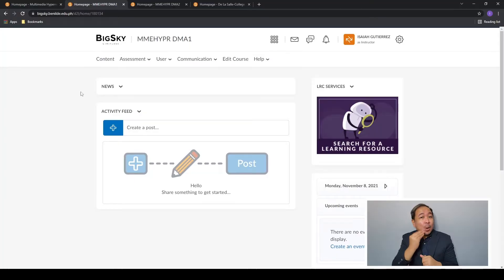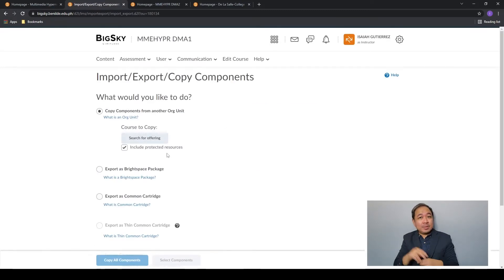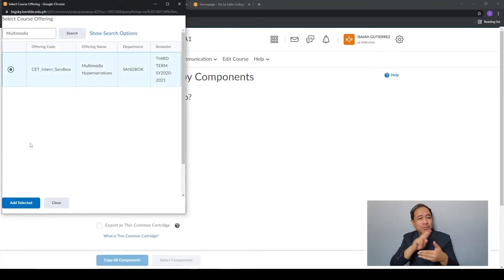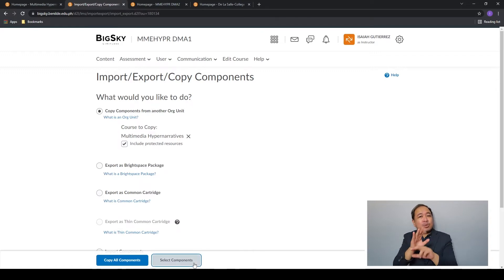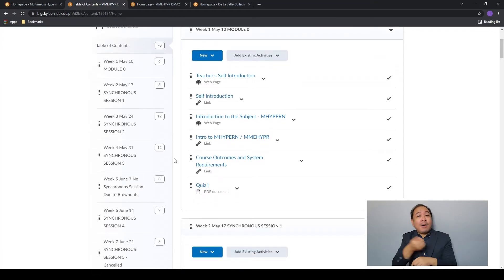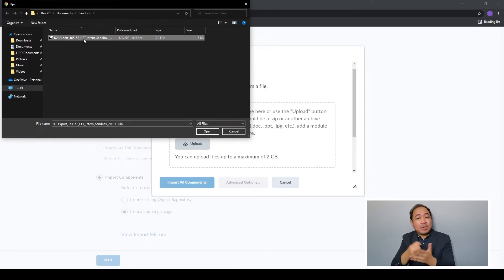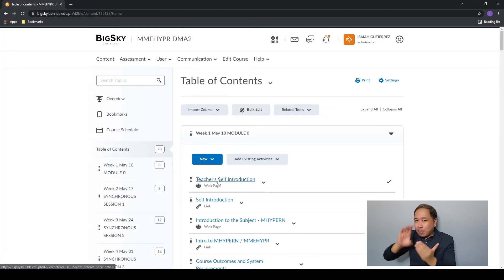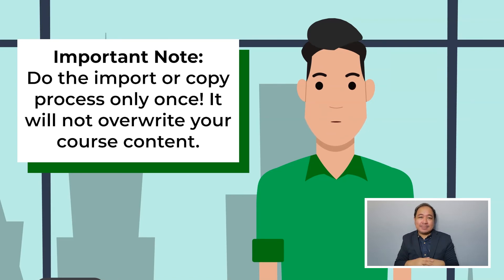How to Import or Copy Course Components for Teachers with Sign Language Inset